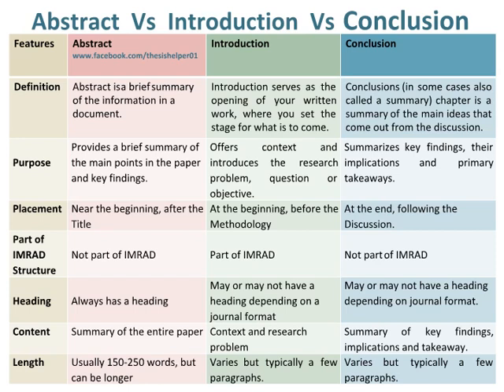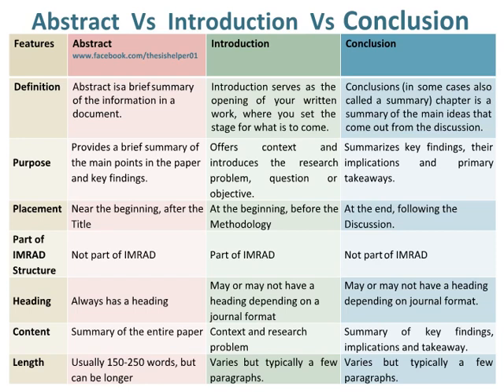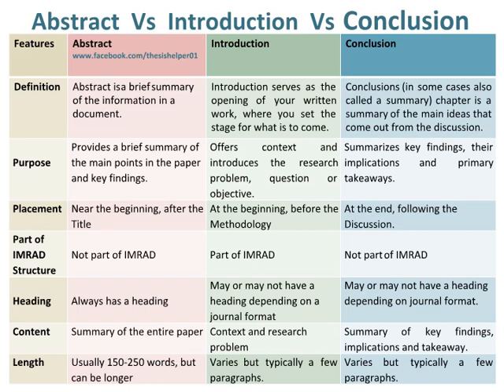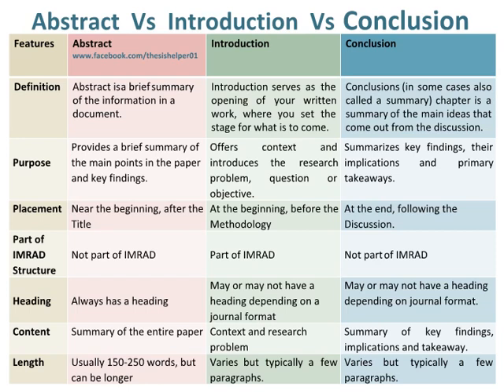Differences Between Abstract, Introduction and Conclusion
This video is about differences between Abstract, Introduction and Conclusion.